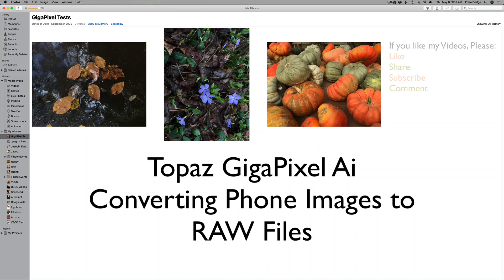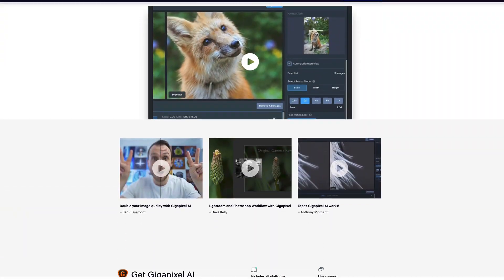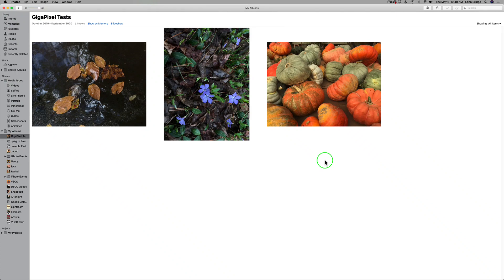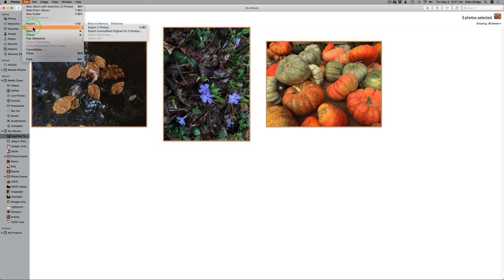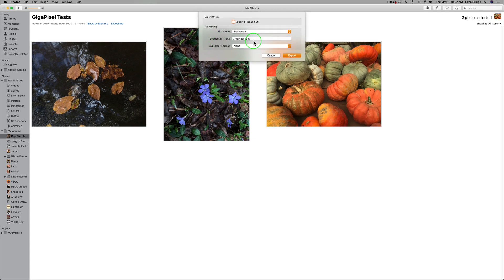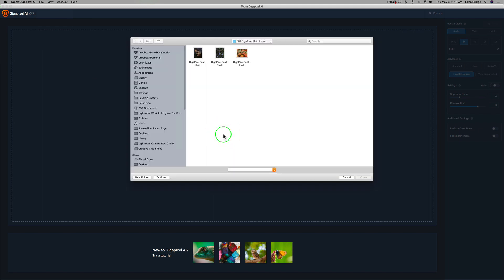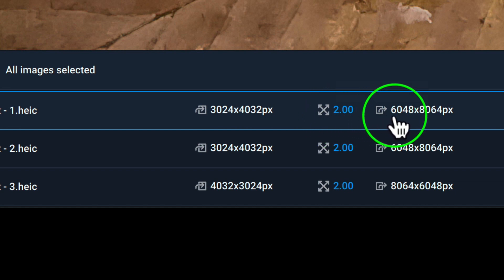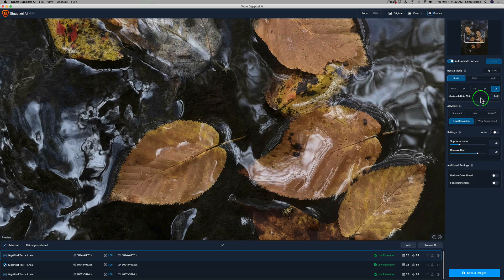TOPAZ GIGAPIXEL AI: Convert Smart Phone Images to RAW (dng) Files...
In today's episode I show you how to convert your iPhone images or any Smart Phone images into RAW (dng) Files... Once your images are converted to RAW files you can be more aggressive in your editing of those images and achieve better final results...Disclaimer: I mention in the video that HEIC is an Apple File format but I have since discovered that some newer Android Phones also use that format. (I also discovered that HEIC isn't actually an Apple invention, but was developed by the MPEG group that was also responsible for the AAC format used in iTunes. I thought Apple invented HEIC, but I was incorrect.)